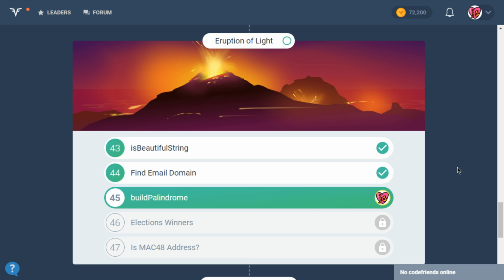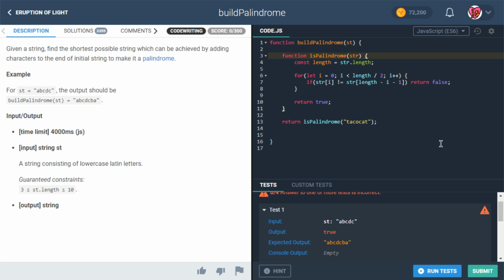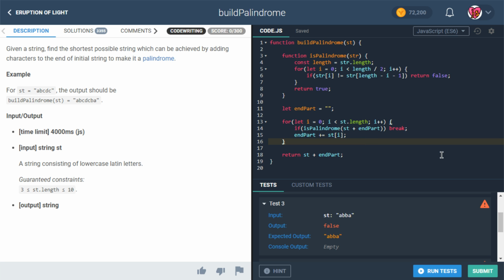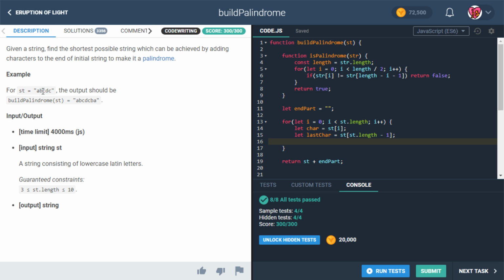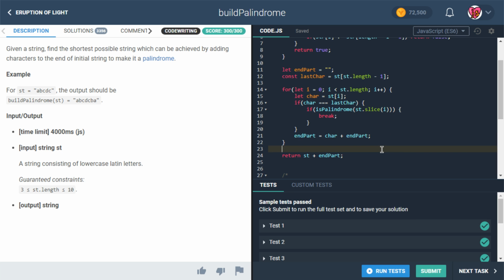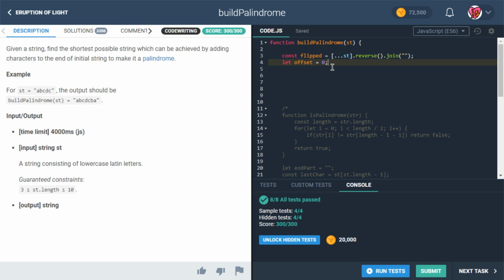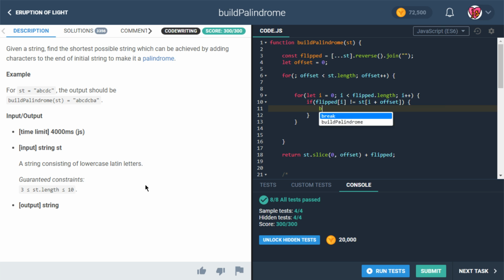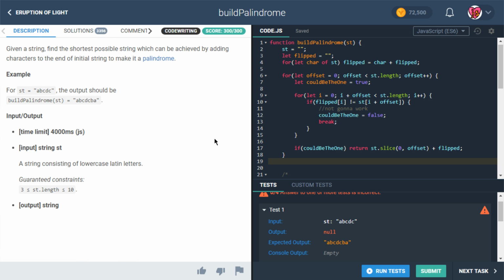codefights arcade intro task 45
buildPalindrome

topics:
- some different ways to check if a string is a palindrome (using `reverse` or just using a loop without converting the string to an array)
- how javascript handles a `&&` statement (basically it won't even look at the second part if the first part is known to be false)
- reconceptualizing our algorithm so that we don't even need to use an `isPaldindrome` function
- remember: anything in a function that appears below a `return` statement will never get executed
- also remember: you can't reassign a `const` variable!